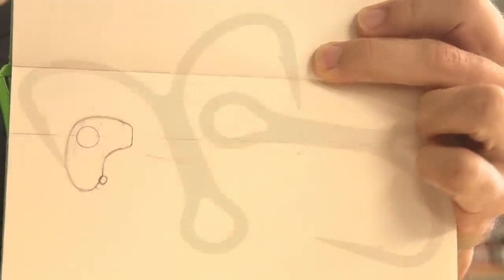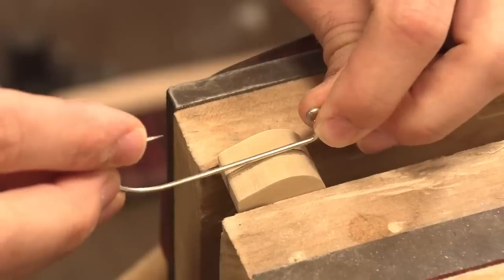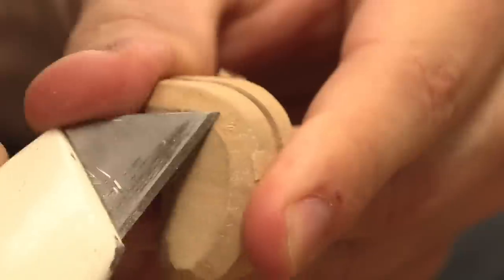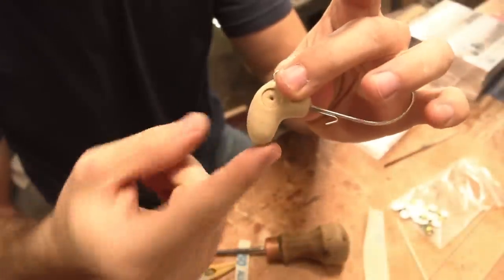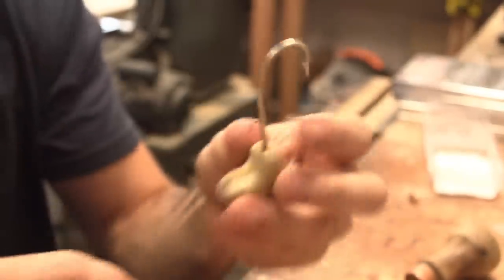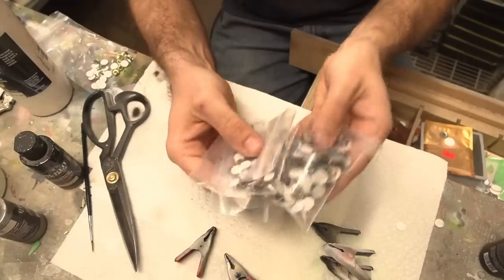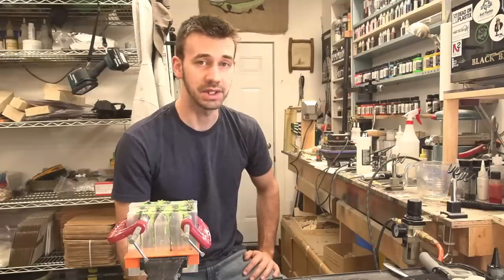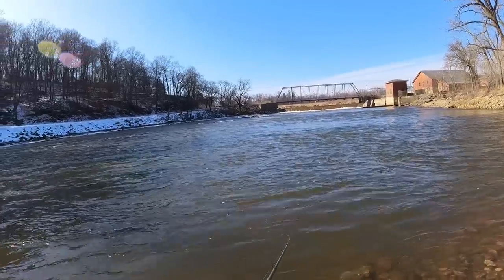Big Wooden RoadRunner JigHead | One Day Build to Catch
Make sure to check out the best gift for your significant other, the microcurrent device FOREO BEAR

This is the process I went through to make this big wooden RoadRunner JigHead, and try to catch a fish in one day.

AMAZON STORE: